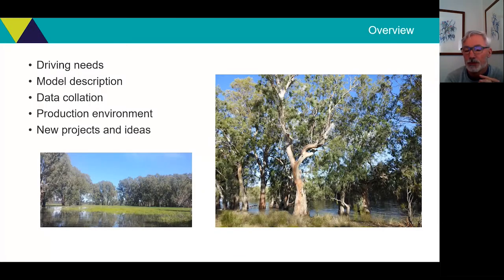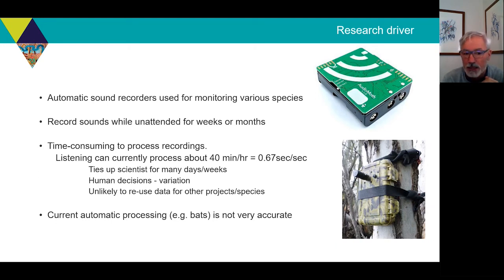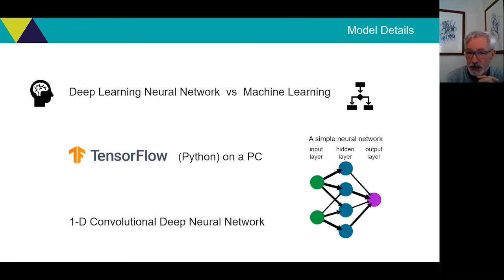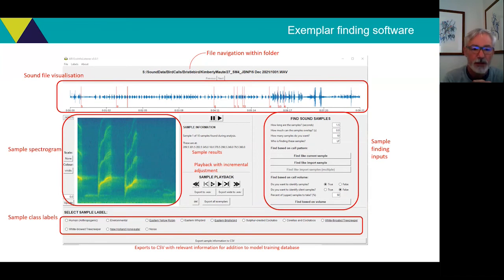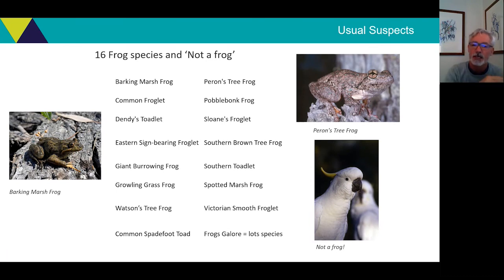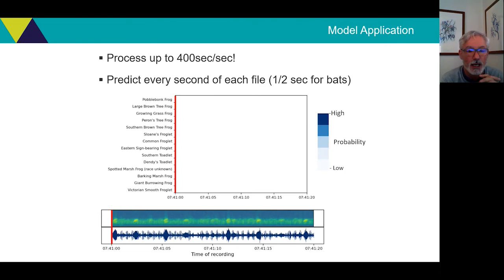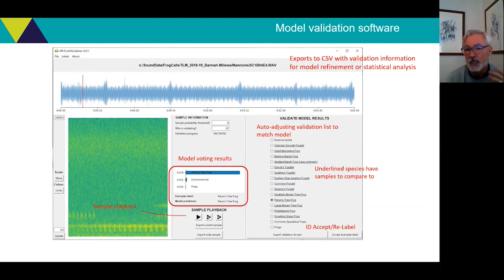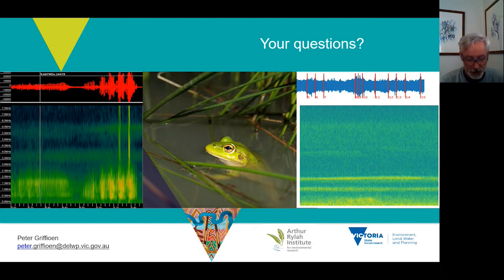SWIFFT | Identifying species from their calls - A.I. meets birds, bats & frogs | Dr Peter Griffioen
Scientists are collecting more and more acoustic data every day, but analysing it all to find out what species live where is incredibly time consuming. Dr Peter Griffieon and a team at ARI have developed artificial intelligence software making the task faster, more accurate and less painstaking. In this SWIFFT Seminar talk, Identifying species from their calls with Artificial Intelligence, explains why AI is part of the future of acoustic data analysis and how it's been performing so far with species frogs, birds and bats.

This presentation was part of the SWIFFT Seminars - Arthur Rylah Institute the Science that Matters series.

Dr Peter Griffioen is a Senior Scientist at Arthur Rylah Institute. Peter provides computer programming skills and undertakes ecological spatial data analysis and satellite image processing. Peter also curates large in-house ecological datasets which include extensive flora and fauna records. Today, Peter will be discussing his work on identifying species from their calls using artificial intelligence